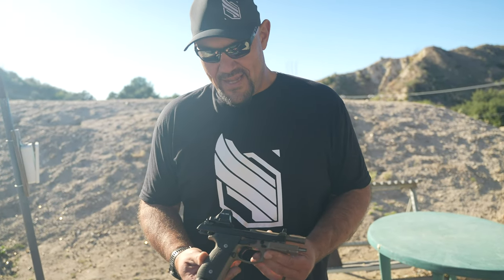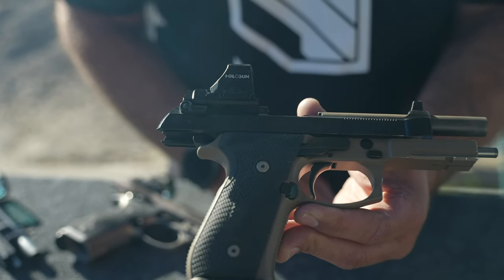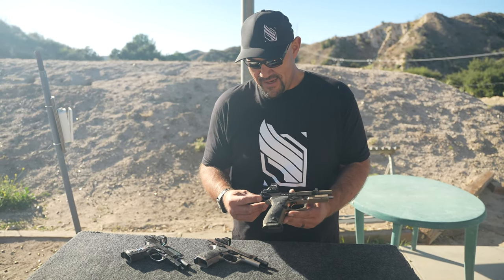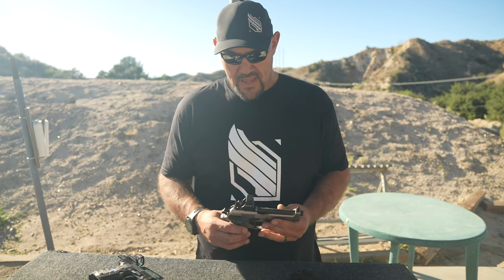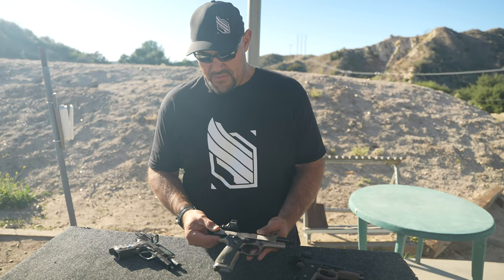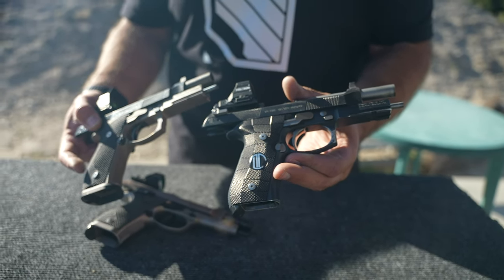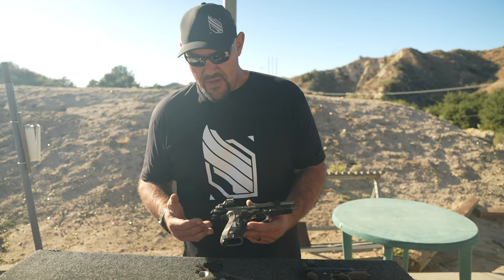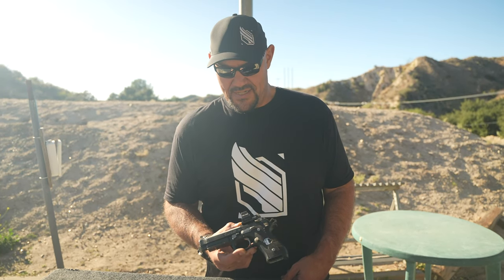LTT Beretta 92 Series Handguns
In this video, Jarrod takes us through each of his 92 series handguns from Langdon Tactical Technologies.

Visit Traumapak  for all your medical needs - “Raven wing” for %10 off

Visit Angel City Armory for some of the best Slide cuts and porting in the industry!! - When you book with Roland, tell him that Raven Wing sent you for discount!

TRUCKS IN PLACE, a new song by Ludwig Göransson from the OfficialMovieSoundtrack of TENET starring: John David Washington, Robert Pattinson, Elizabeth Debicki, Himesh Patel and Michael Caine